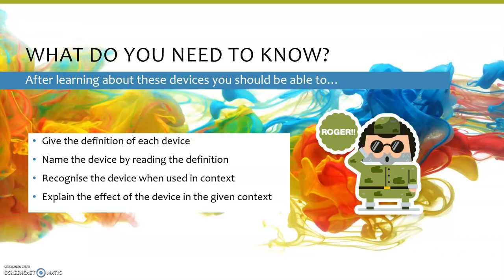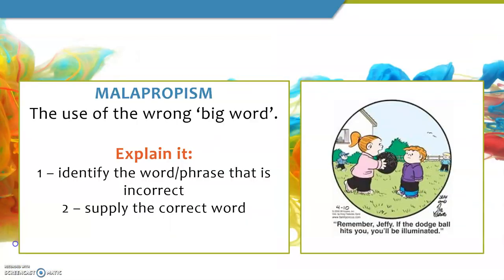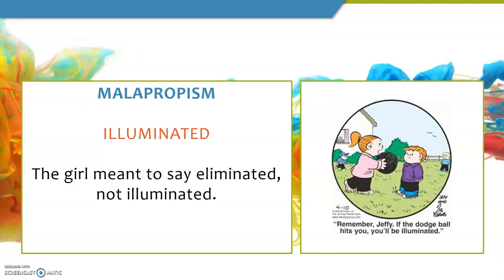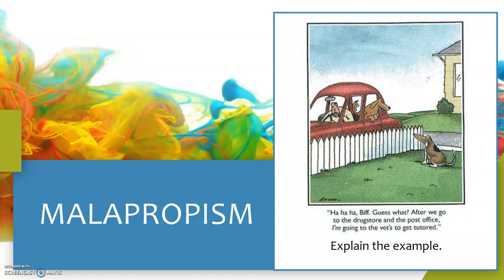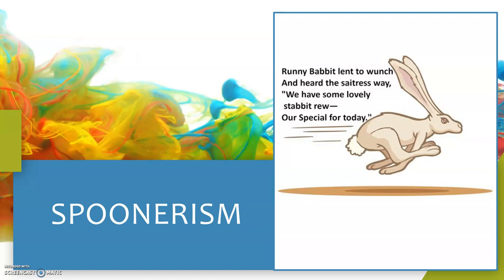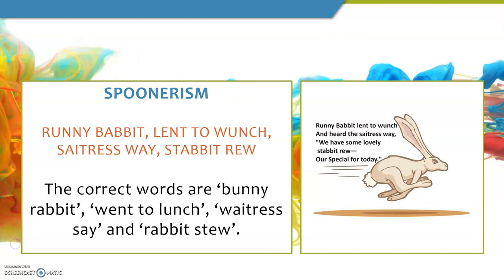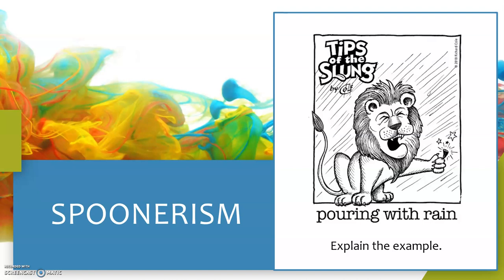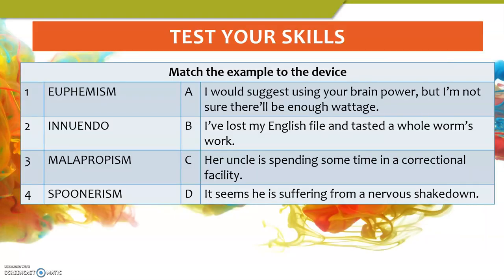Figurative Devices and Errors 6 - Malapropism and Spoonerism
Mr Long Education together with Ms Long English wants to provide you with quality lessons for the South African CAPS curriculum. This channel is dedicated for your English home language needs. This video covers content for your English Language Paper (Paper 1). This focusses on figurative devices and errors, particularly malapropism and spoonerism.